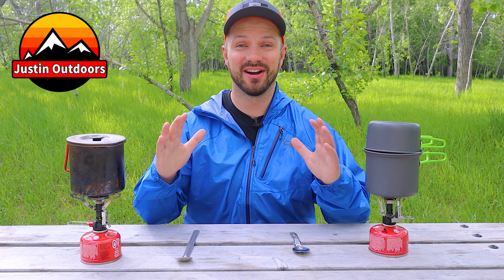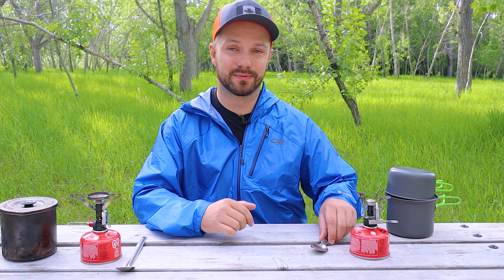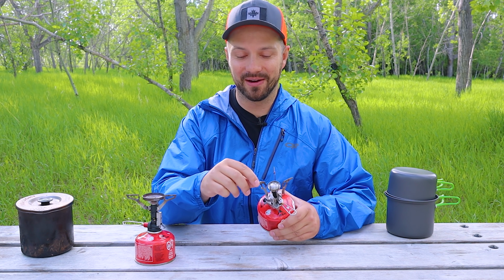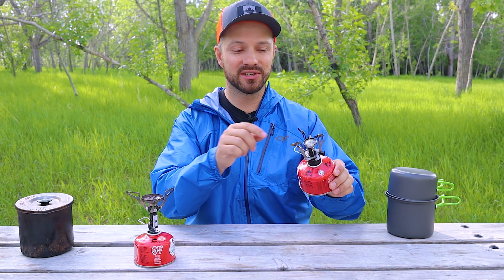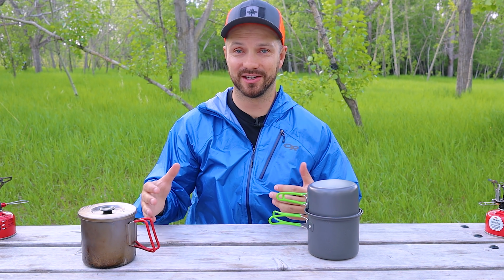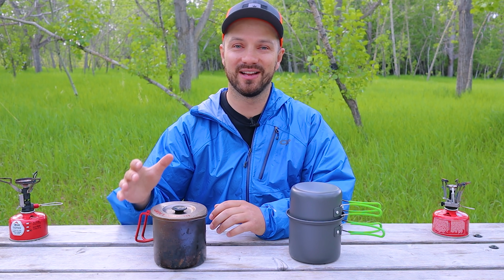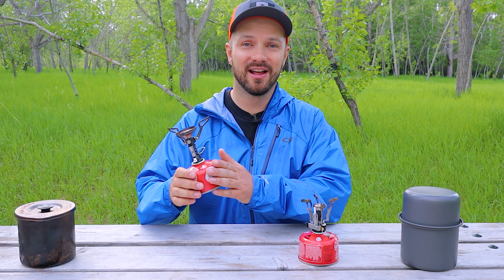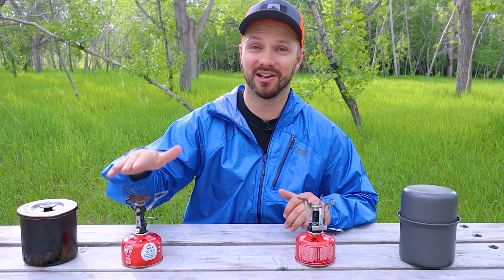Budget vs Expensive COOK KIT // for Backpacking & Camping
👇 GEAR FROM THE VIDEO 👇
Budget Kit (Amazon)
Budget Kit (Aliexpress)
Pocket Rocket Deluxe Stove
Evernew Pot
Titanium Spoon
GSI Pot

In this video, I compare a $150 cook kit to a $20 cook kit to see if the expensive one is really worth the extra $130!
⭐ MY FAVORITE GEAR ⭐
Garmin InReach Mini